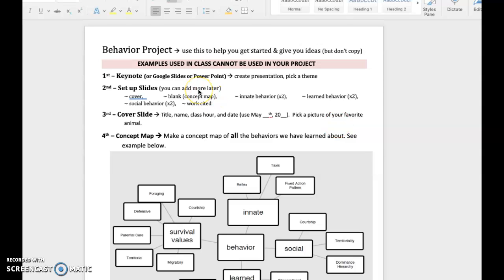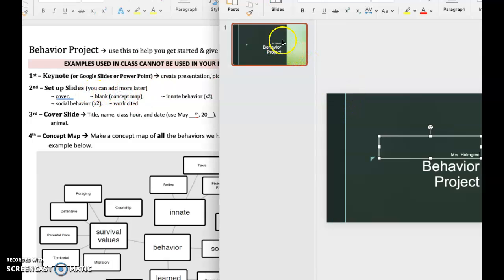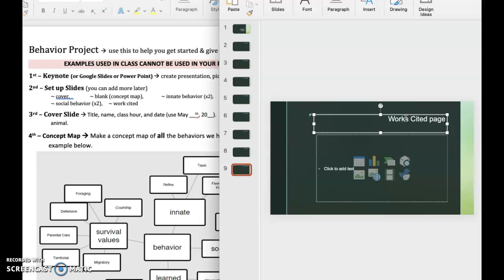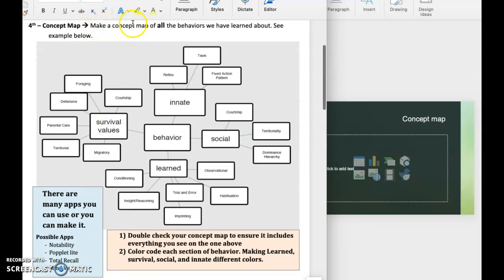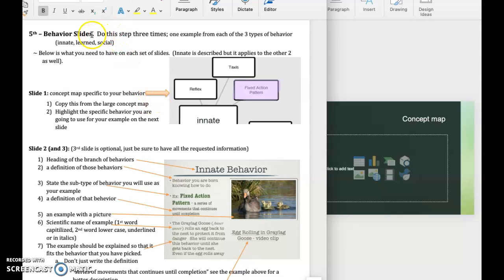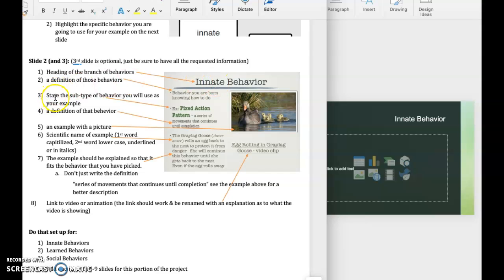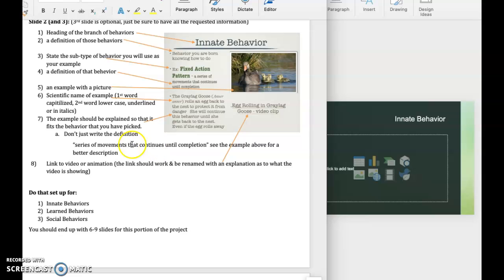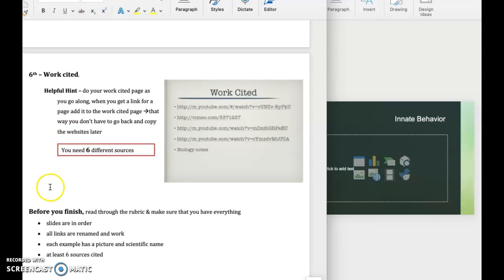How to Complete the Behavior Project